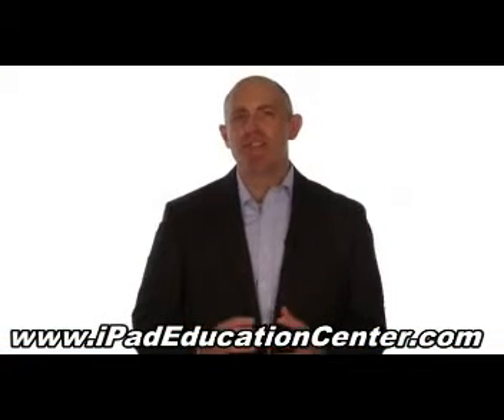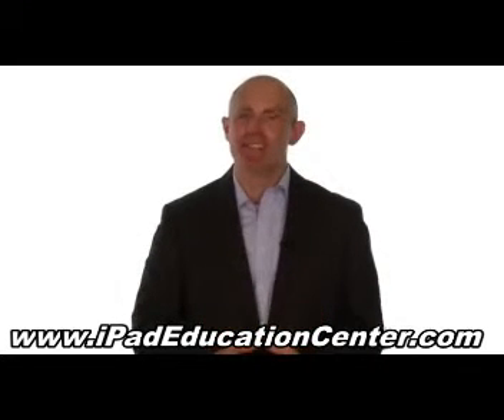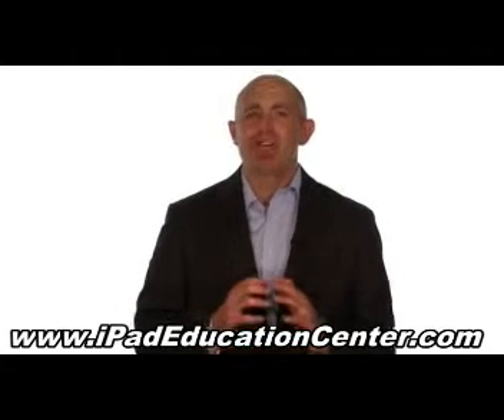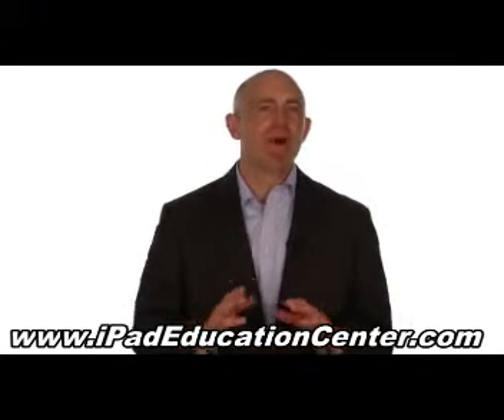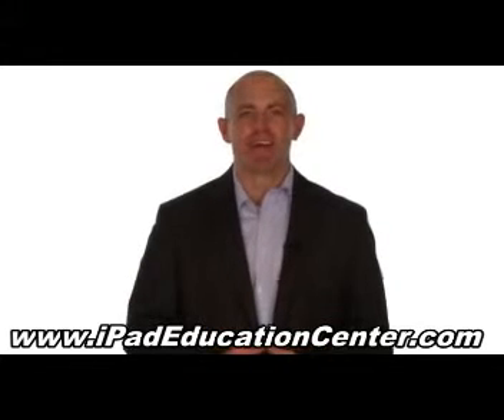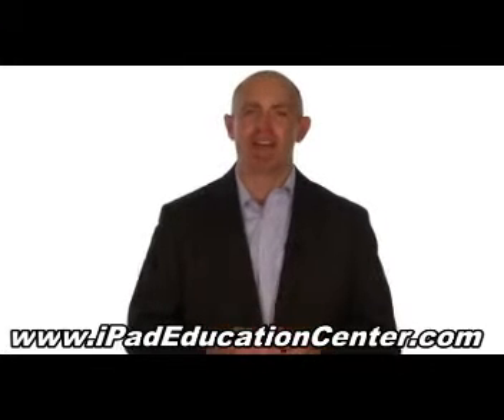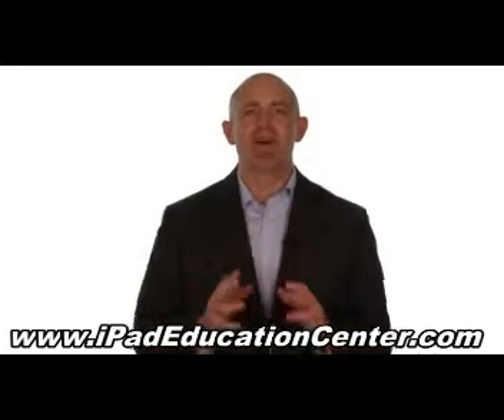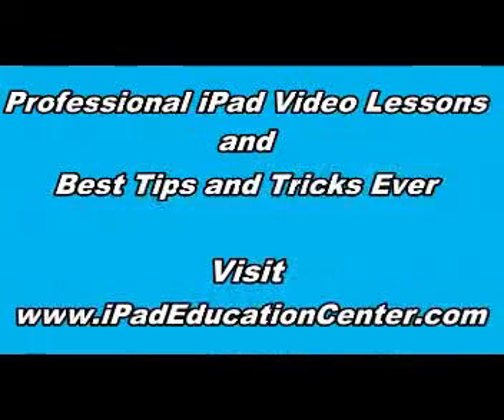iPhone to iPad Transfer, Transfer iPhone videos/songs to iPad - iPad Video Lessons